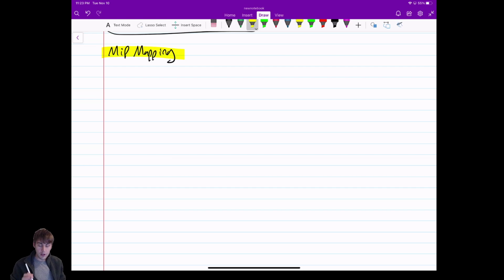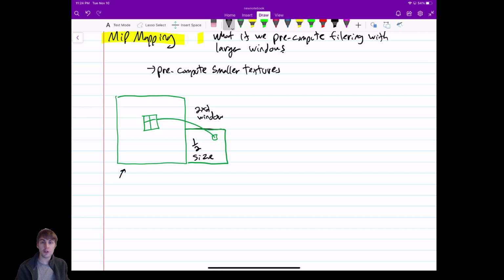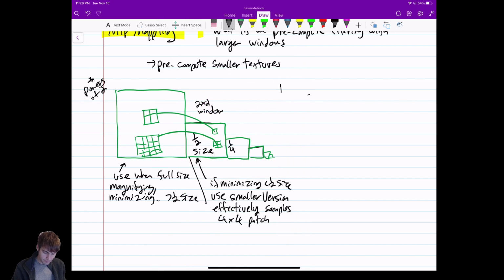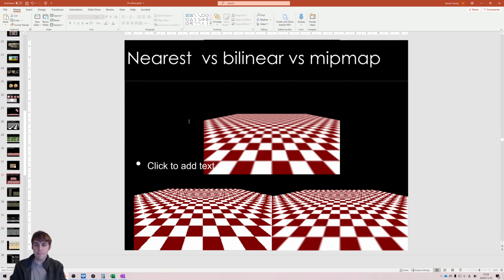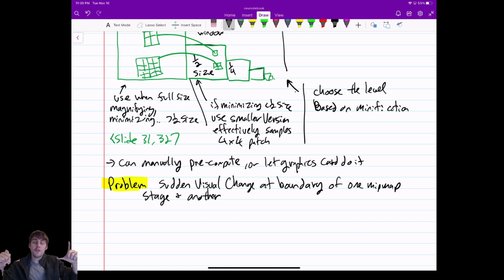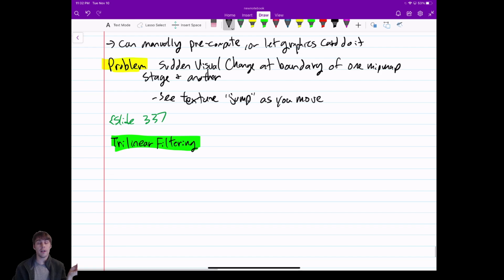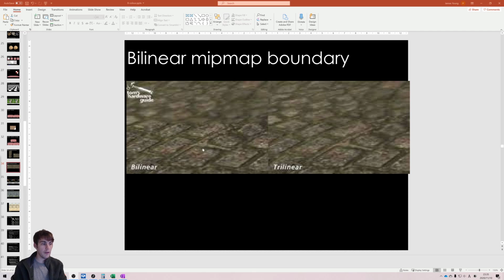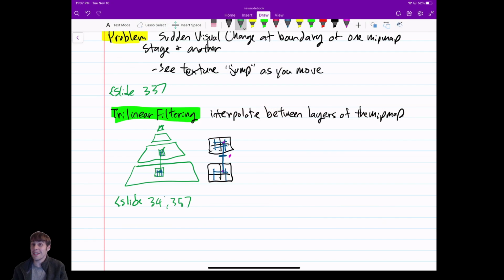(Unit 9) Colour and Shading 12: Mip Mapping